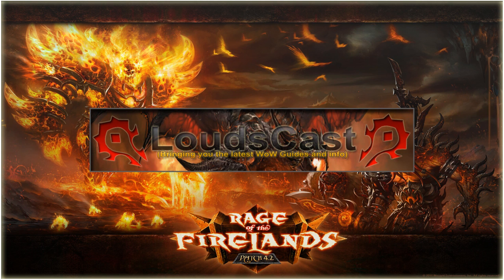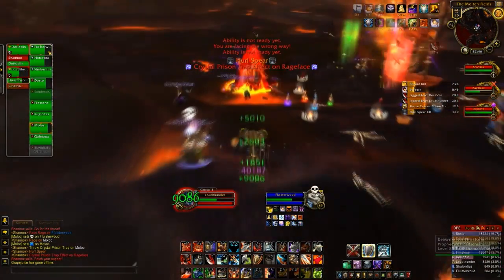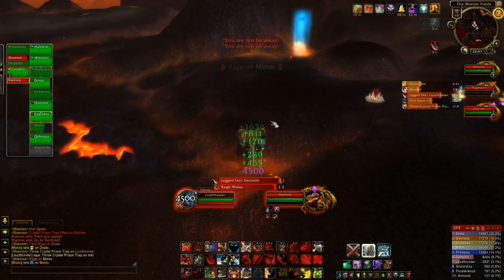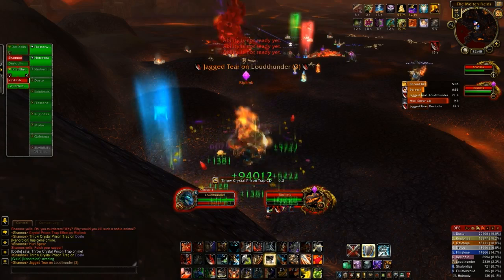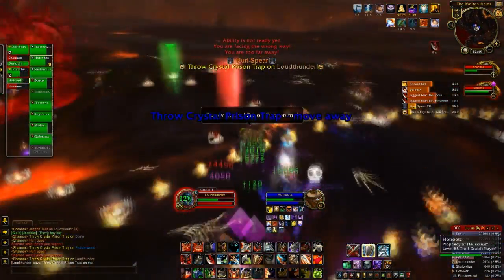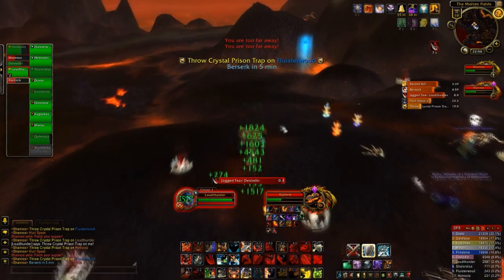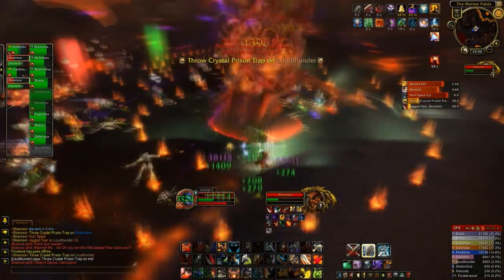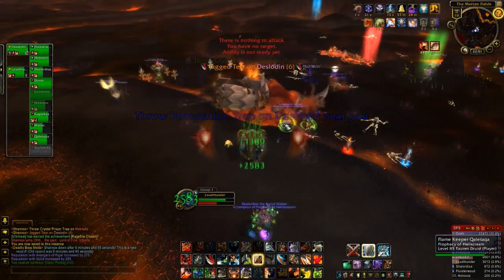★ Shannox - 10-Man Normal Guide! - TGN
Shannox 10 Man Normal Guide

"Join TGN.TV!" "Become a TGN.TV Director!" "Shannox" "10 man guide" "Normal Mode" "Firelands boss"▶ TGN.TV" "Get more views!" HD Commentary TGN TGN.TV "World of Warcraft" WoW Cataclysm "WoW Cataclysm" "WoW Info" "WoW guide" "LoudsCast" "Raid Guide"